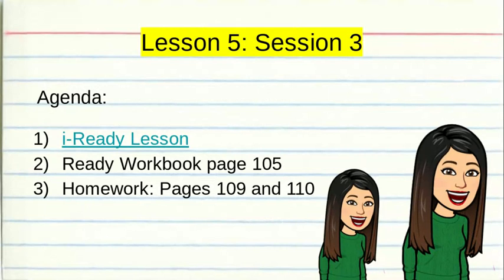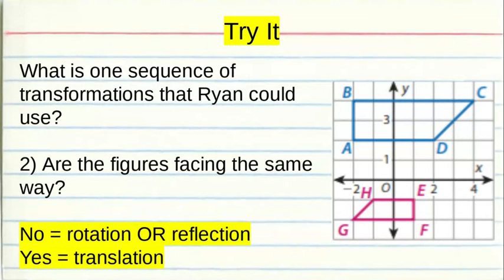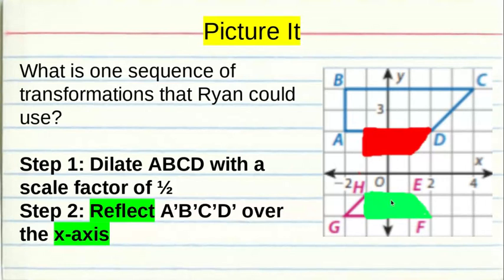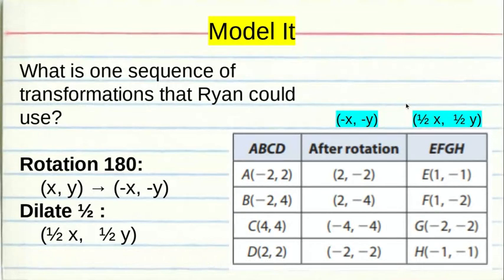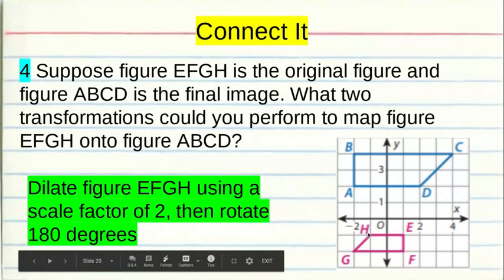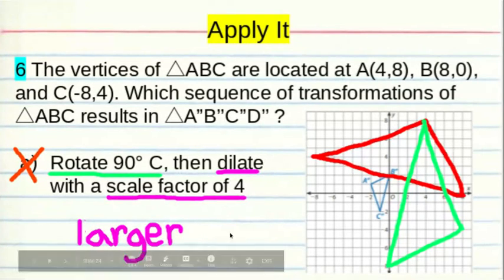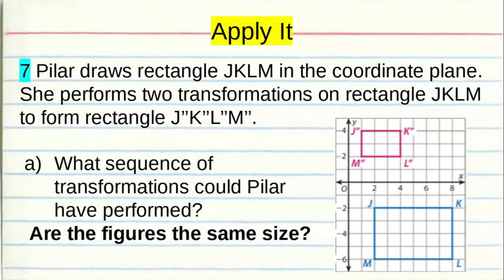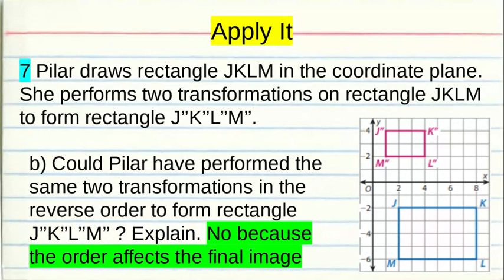Lesson 5: Session 3